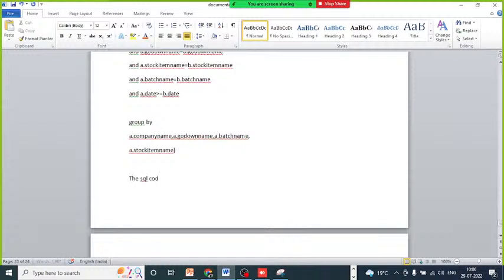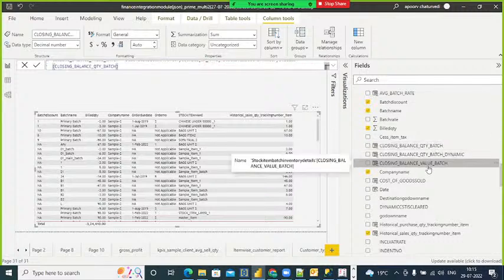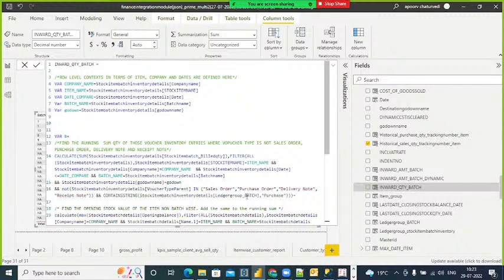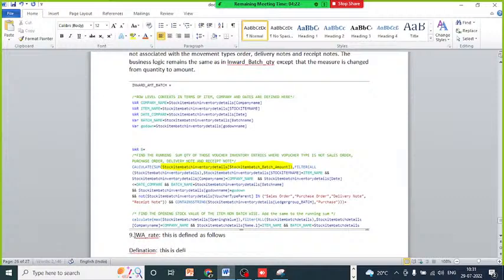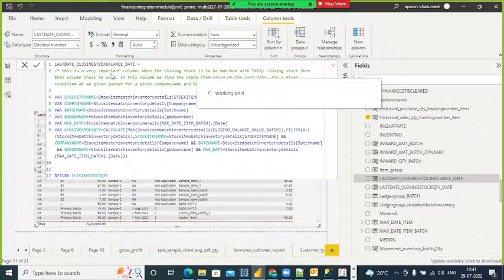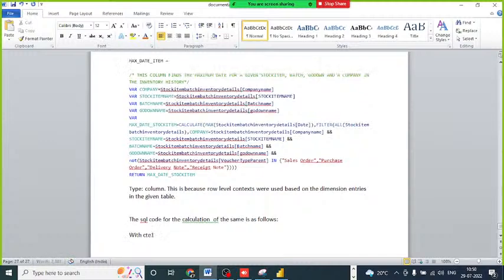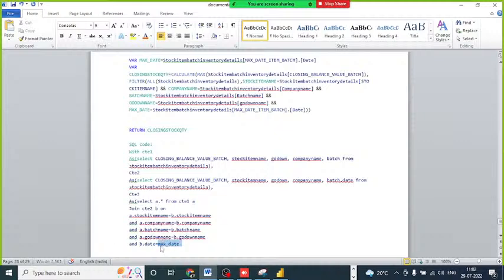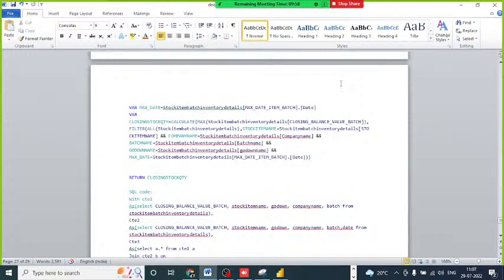Understanding stock item batch inventory details_3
In this video we shall further understand stock item batch inventory detaols mapping.
We shall analyze each of the columns and measures that have been calculated at the stock item batch inventory details level.

We shall discuss the DAX code, SQL code, writing of the business logic.

Whom is it for?
a.) Freshers seeking employment in Powerbi
b.) Companies looking to sell Turbodata
c.) Tally companies looking for better inventory valuations. The busines slogic can be used for data audit purposes.
d.) Audit firms looking for best in class audit facilities